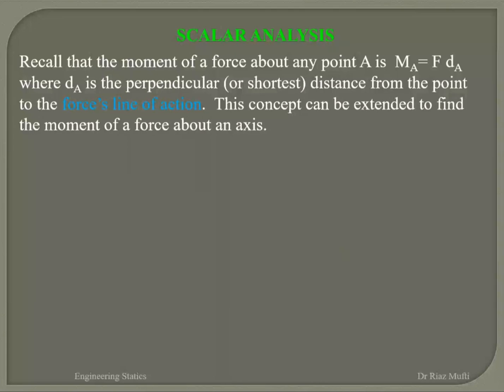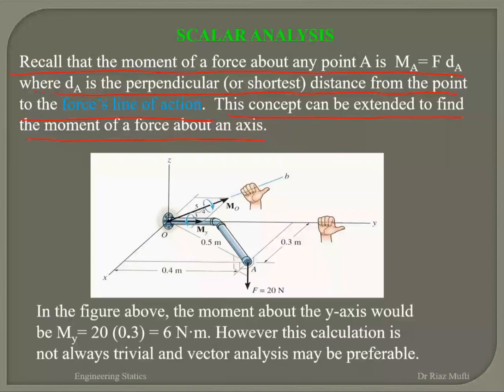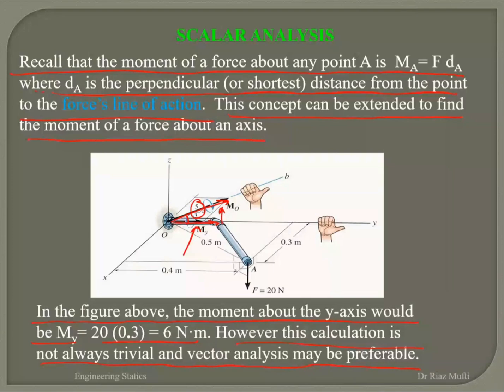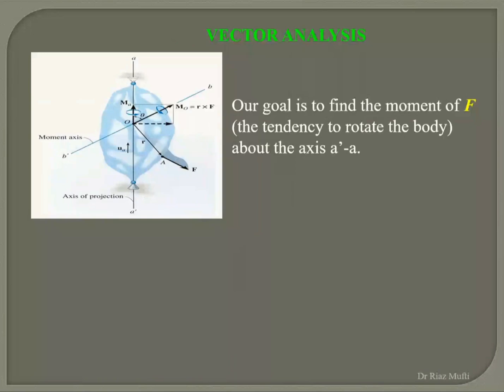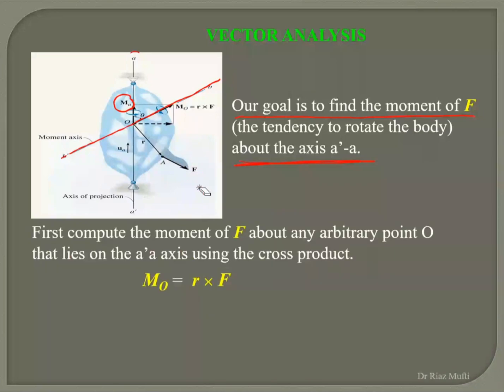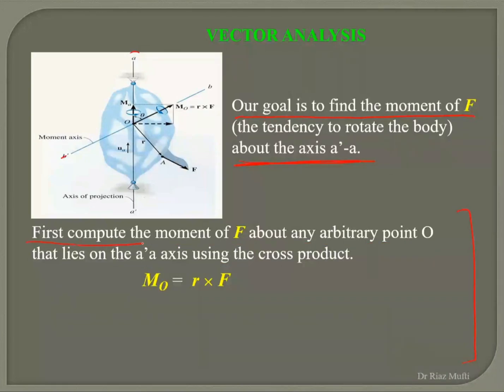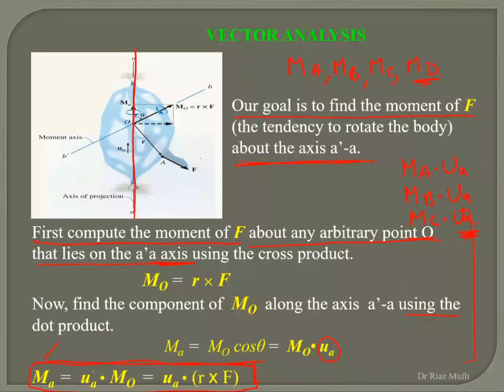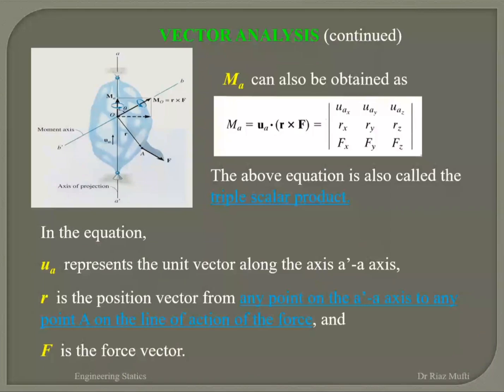Scalar Analysis vs Vector Analysis of Moment